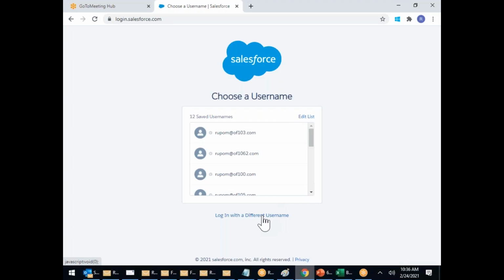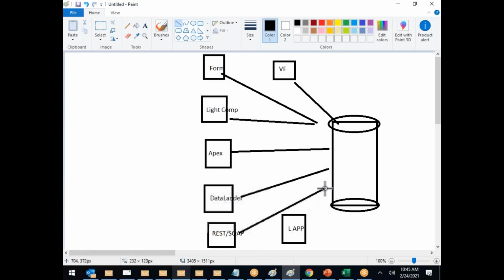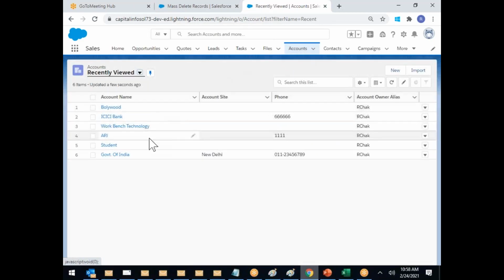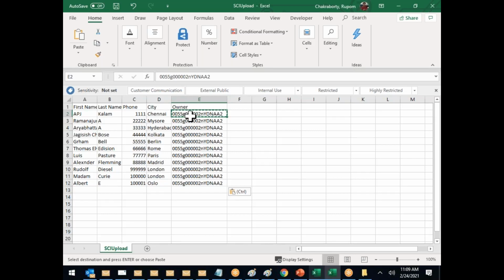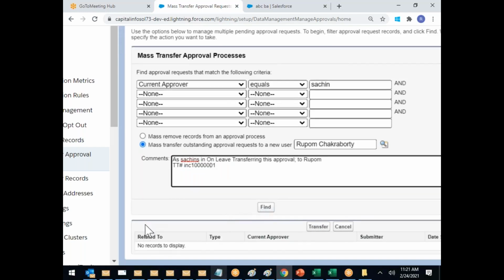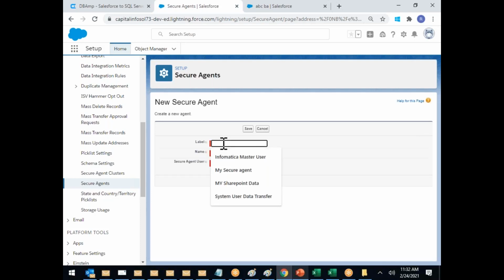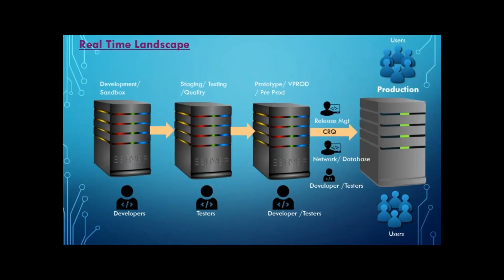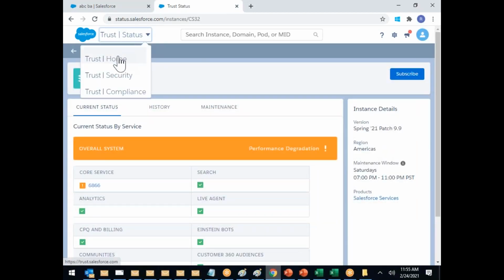Salesforce Administrator | Data Management class 13